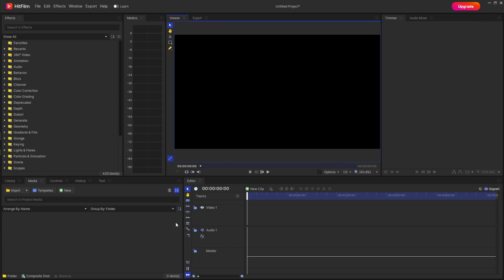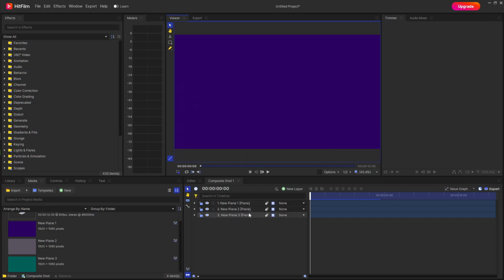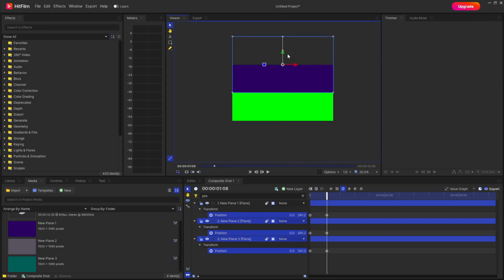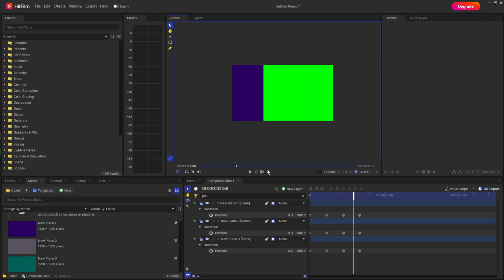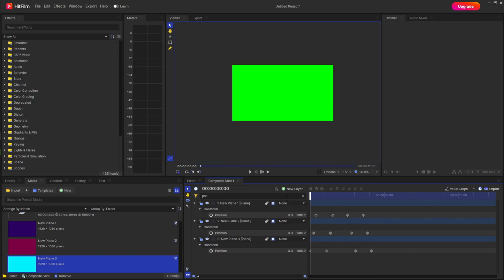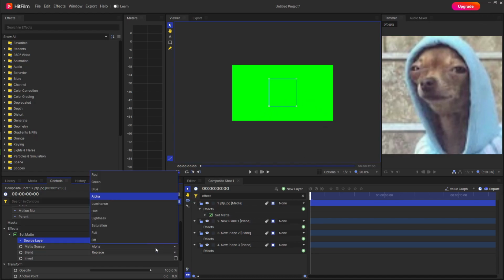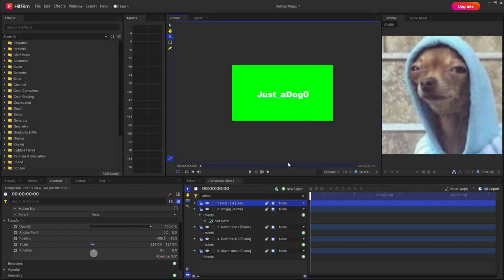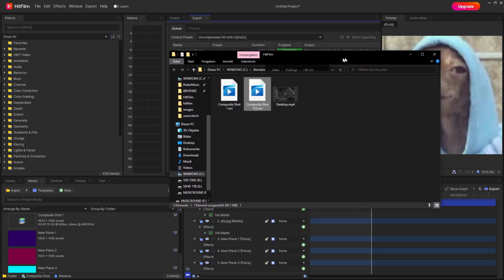HitFilm5: How to make and export Stinger animations in HF5 2023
Thanks to @MotionEpicFX for teaching the basics in Express and setting the foundation for this video.
The background songs are mentioned every time one starts.
Hope this video was helpful to you guys and please look over my wrong English pronunciation.